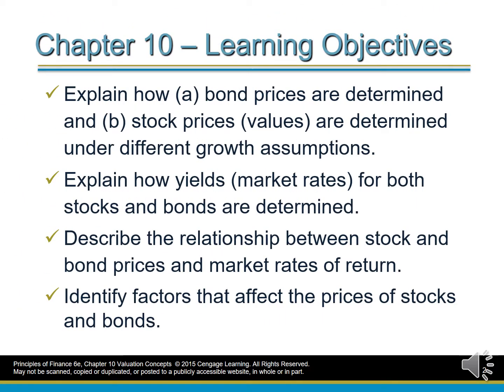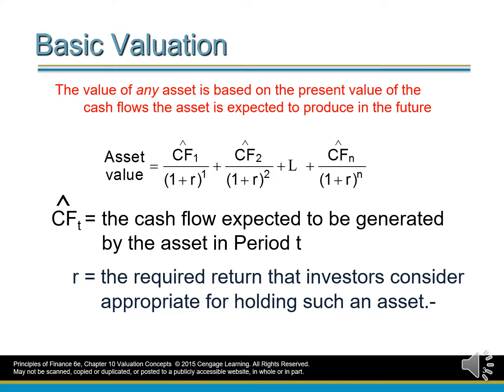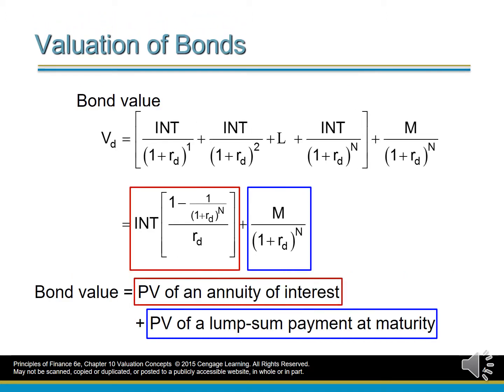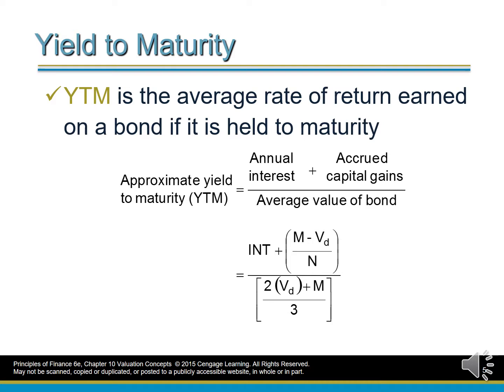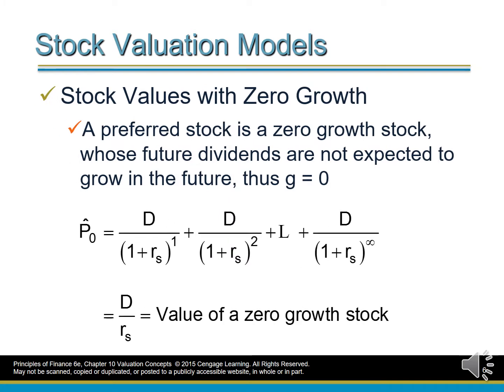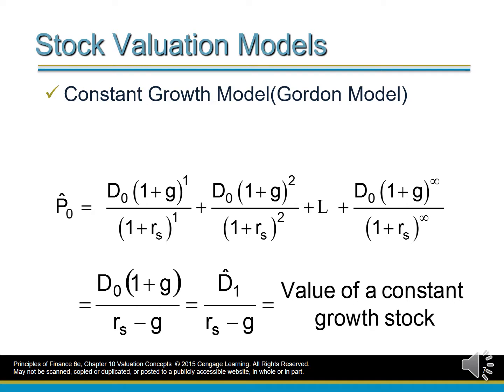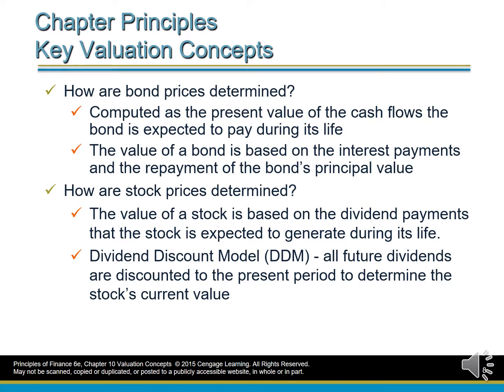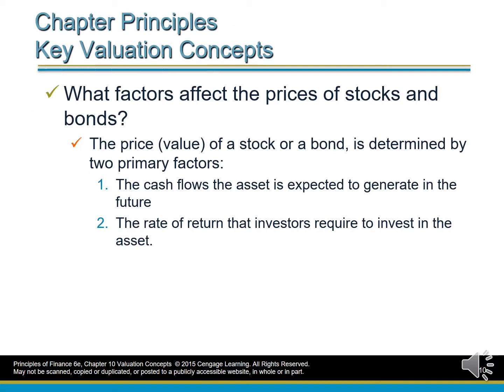Chapter 10: Valuation Concepts